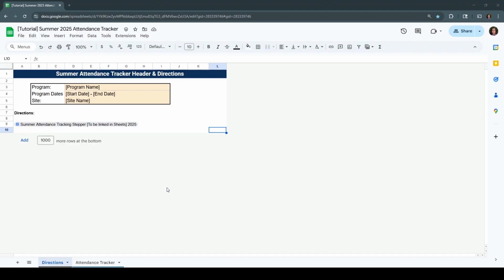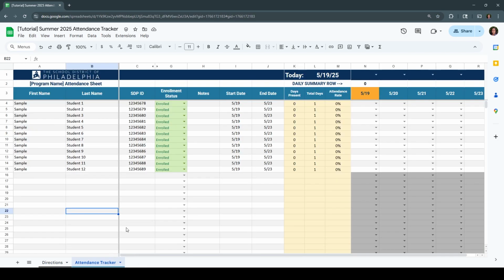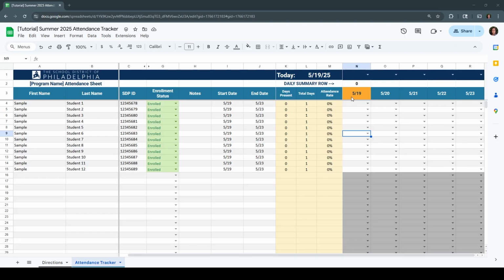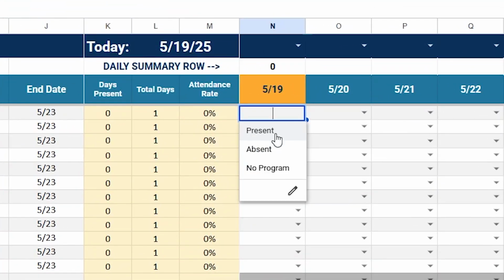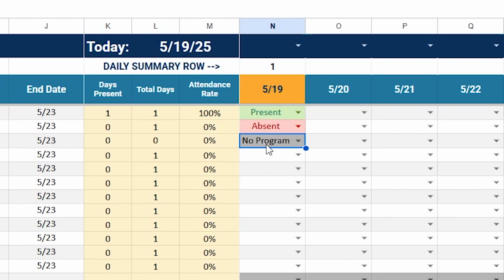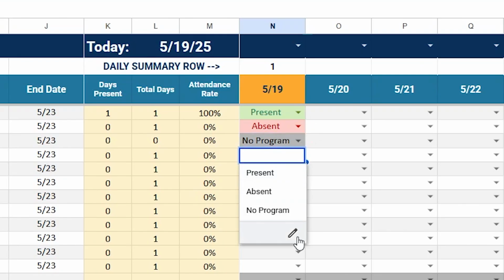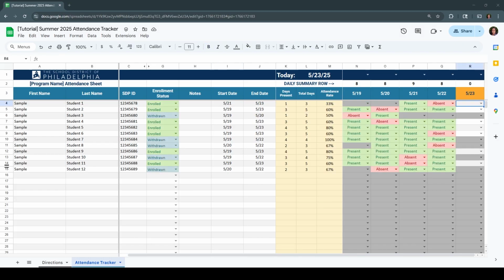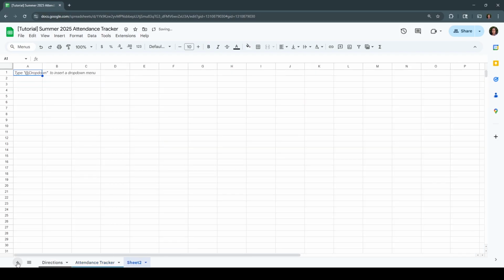Non SIS Summer Attendance Tutorial